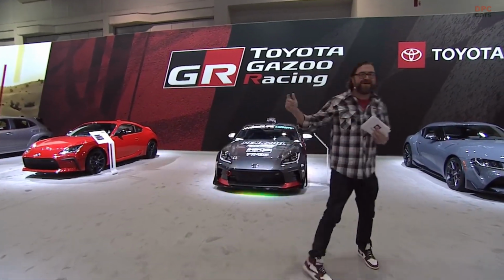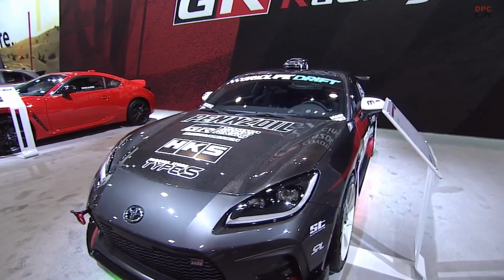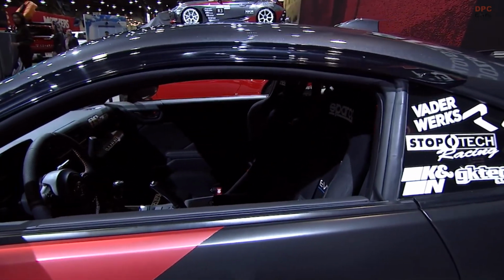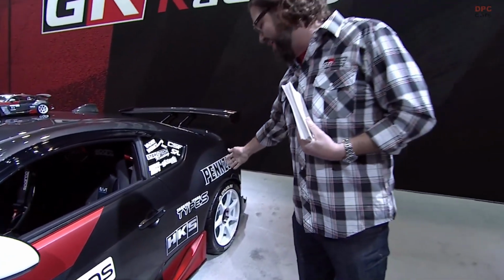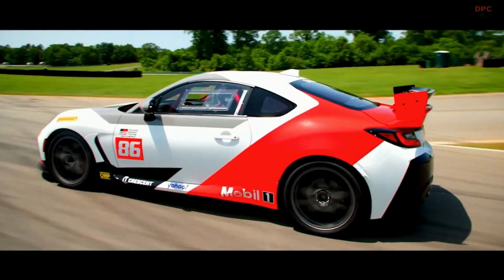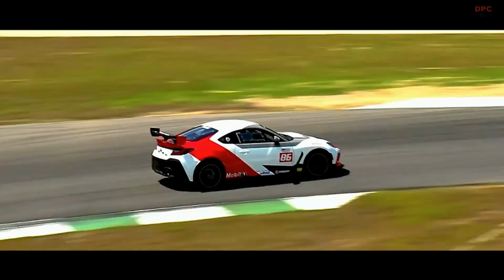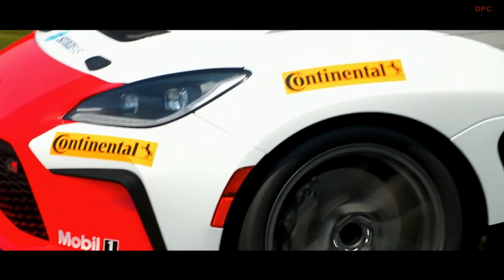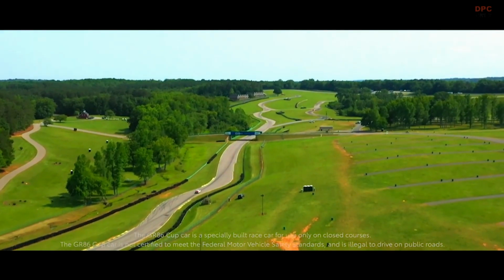Toyota GR86 Drift Car Reveal at SEMA 2022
Automotive and Formula Drift photographer Larry Chen envisioned a drift car that resonates with those enthusiasts, focusing on what could be attainable within a manageable budget. Chen began conceptualizing this project, then brought the GR86 Daily Drifter to life in his home workshop.

Starting with a 2022 GR86, A HKS GT2 Supercharger Pro ZD8 kit with an intercooler and a MagnaFlow NEO Series cat-back performance exhaust system, increasing output to 300 horsepower. To keep things cool and minimize weight, there is a CSF aluminum radiator, and other additions include HPS silicone hoses and an HKS Dry Carbon Fiber engine and fuse box covers to complete the under-the-hood package.